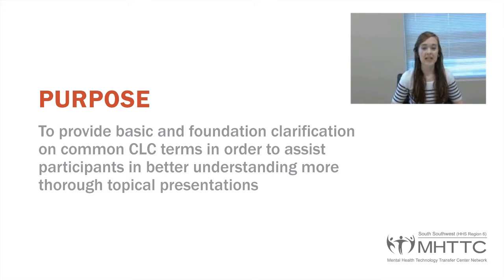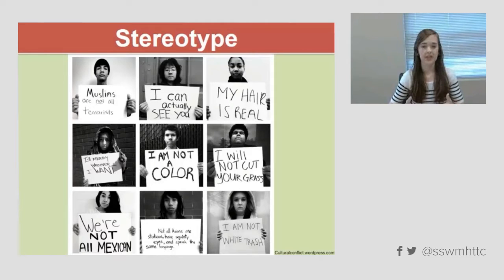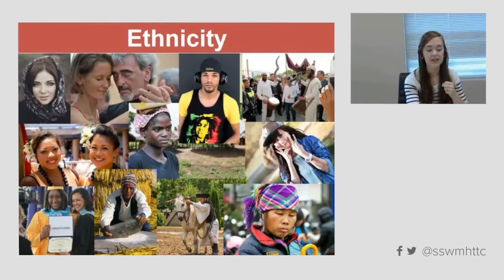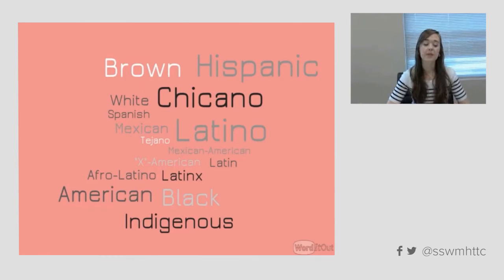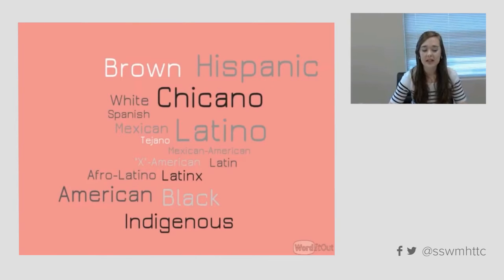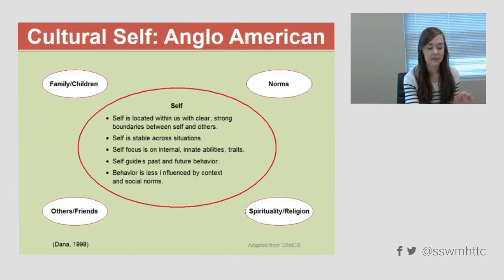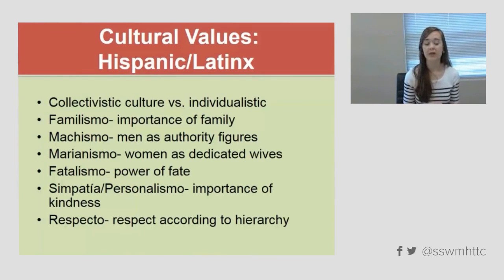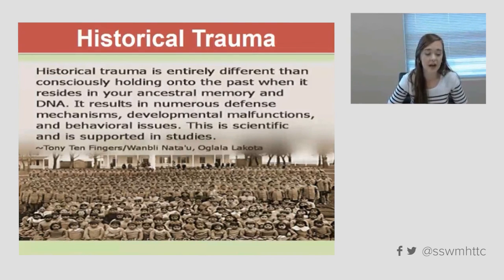ABC's of CLC #2: Latino Communities